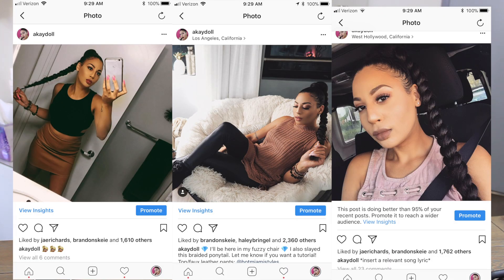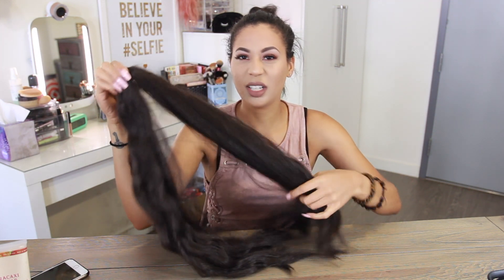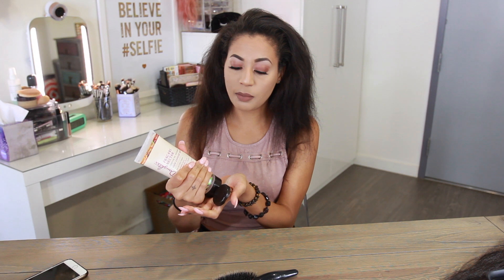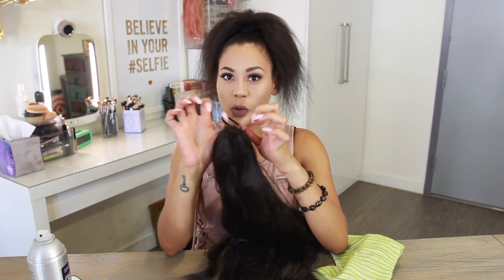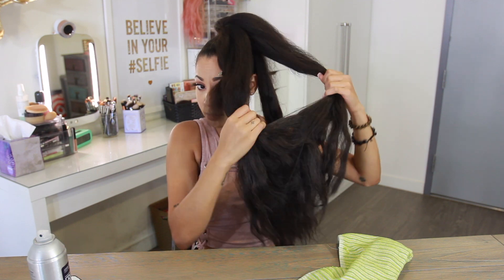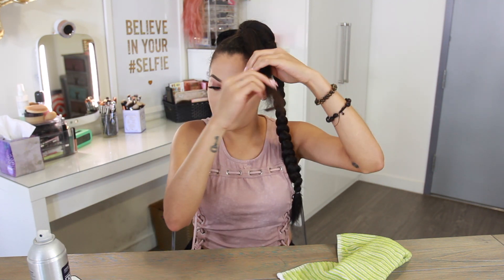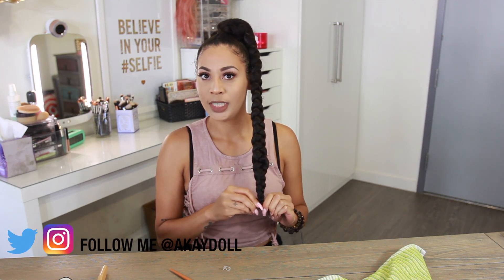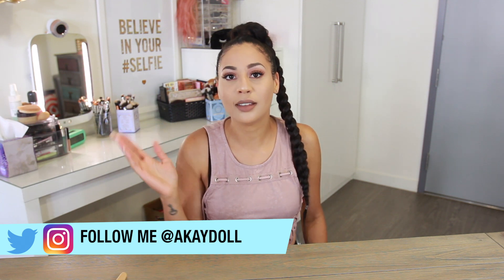How I Slay A Braided Ponytail with Extensions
You dolls requested this video so I hope you enjoy this hairstyle as much as I do!
STUFF USED ⬇️
Carol’s Daughter Styling Gel
Perfect Edges
Olive Oil Sheen Spray
John Frieda Frizz Ease Hairspray
Braiding Hair- Number 4
Ombre Hair
Clear Hair Ties
Edges Brush
Bobbi Pins
Goody Ouchless Hair Ties

Thank you dolls SO much for watching! I luh you lots! XOXO